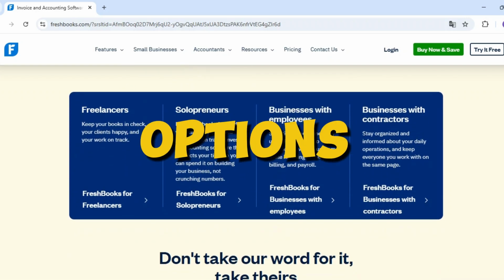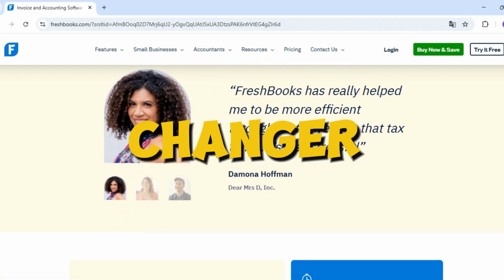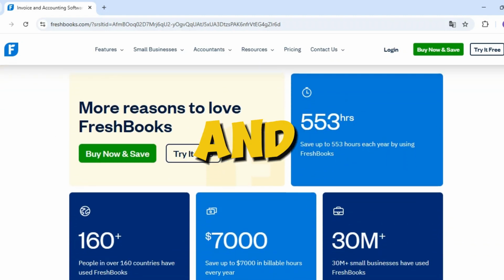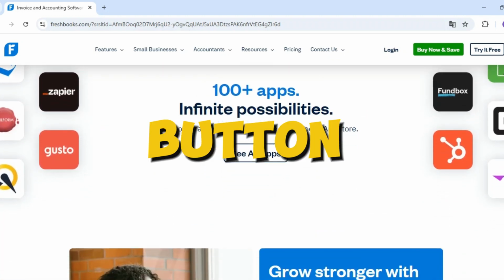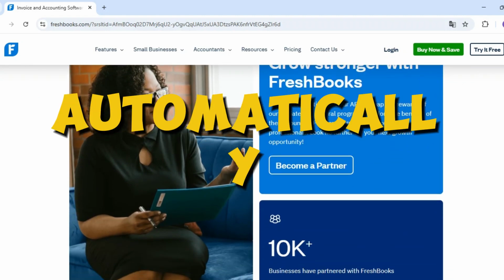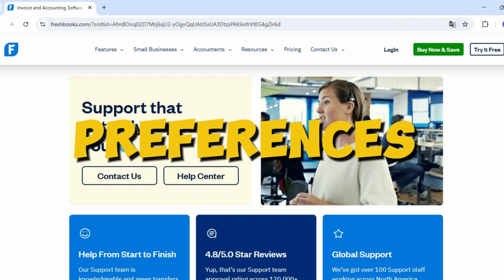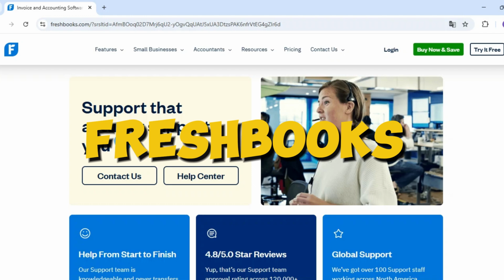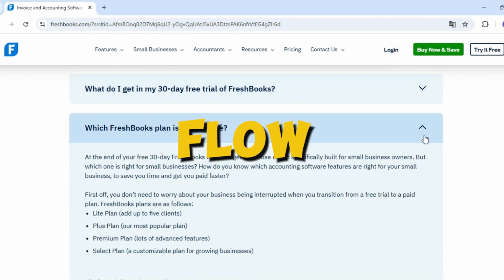How to Enable Online Payment Options in FreshBooks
Want to get paid faster and more conveniently?
In this step-by-step tutorial, you’ll learn how to enable online payment options in FreshBooks, including connecting payment gateways, activating credit card and digital payment methods, and allowing clients to pay invoices online securely.

This guide is perfect for freelancers and small business owners who want faster payments, simplified billing, and a professional payment experience for their clients.

Follow along carefully to enable online payments the right way in FreshBooks.